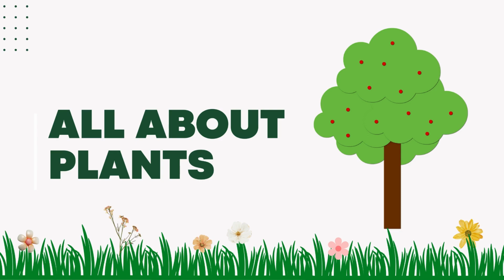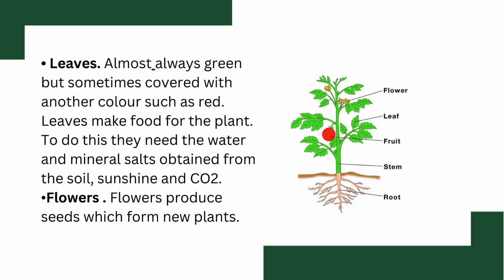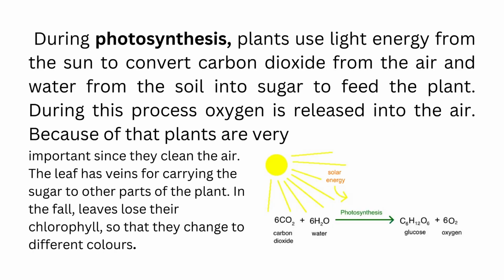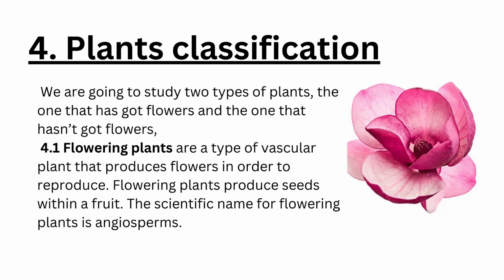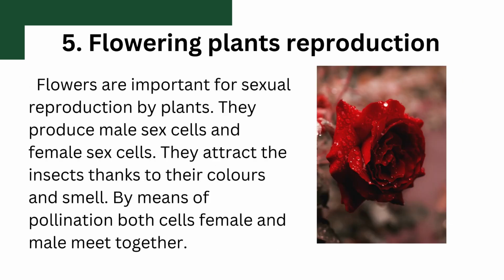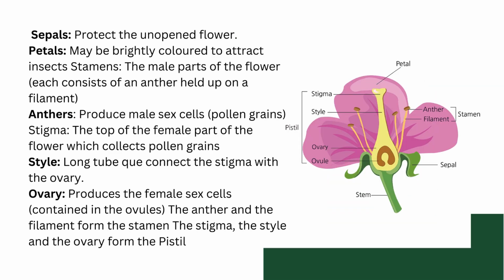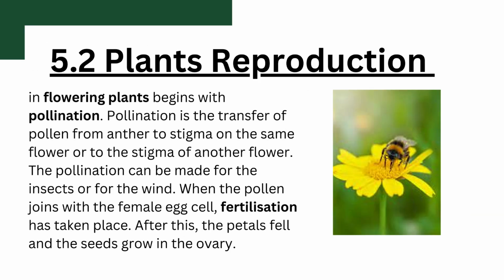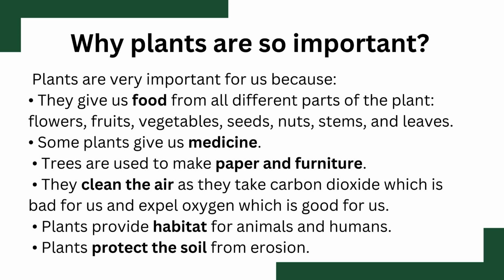What is a Plant? All About Plants for Kids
Plants are living organisms that use sunlight to produce their own food through photosynthesis. They play a crucial role in producing oxygen and maintaining the balance of gases in the atmosphere. Additionally, plants provide food, medicine, and materials for human use.

Like this video if you want to see more videos about PLANTS!